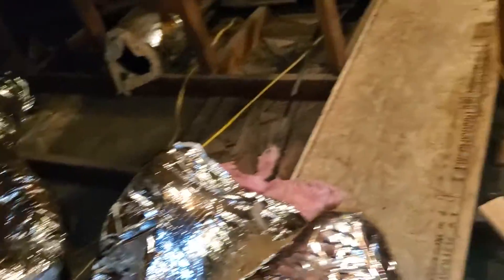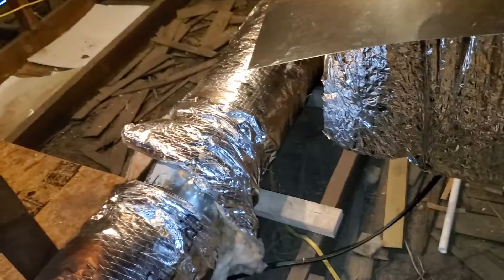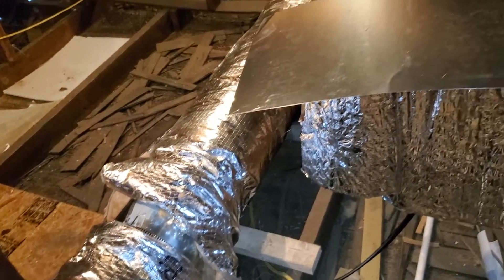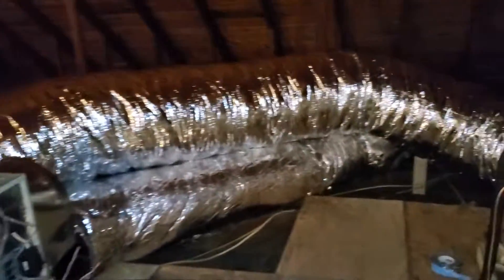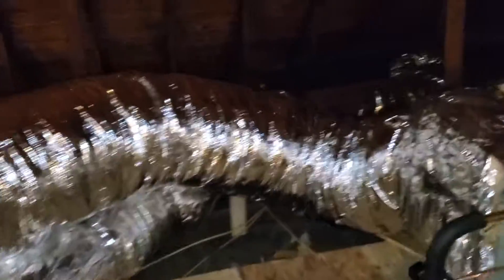12/19/2020 Alan & Dottie Rachels - Day 11 (1)